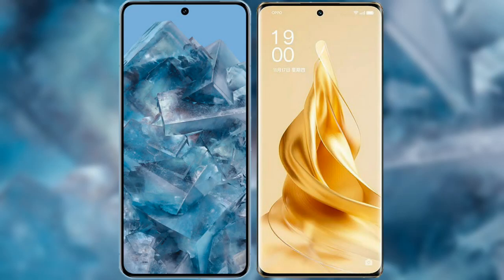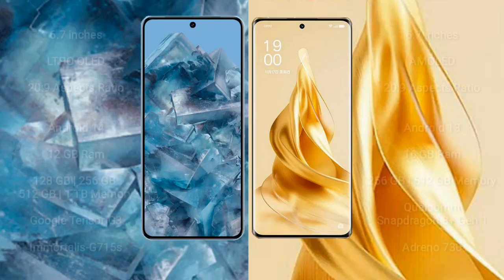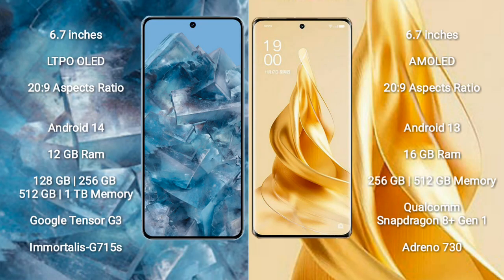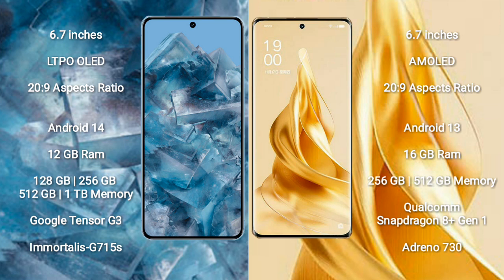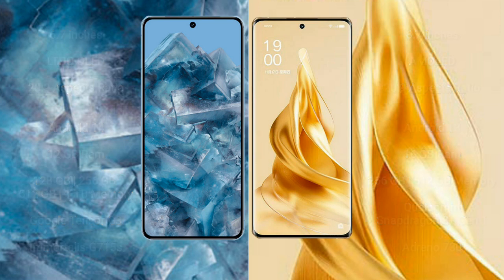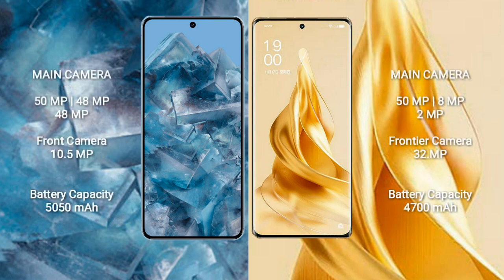Google Pixel 8 Pro vs Oppo Reno 9 Pro Plus Review